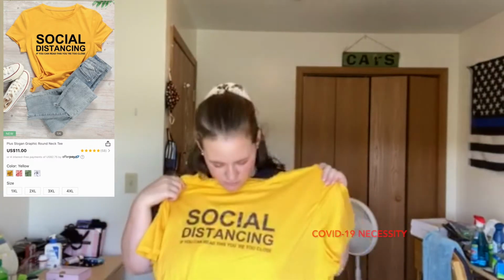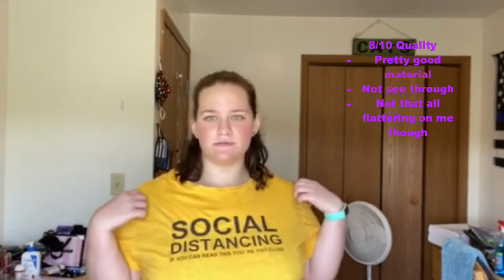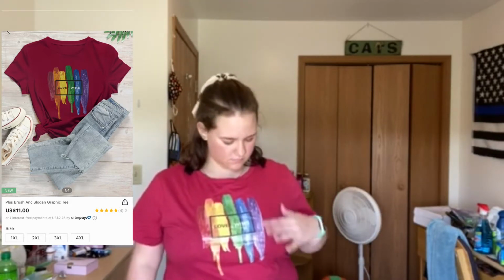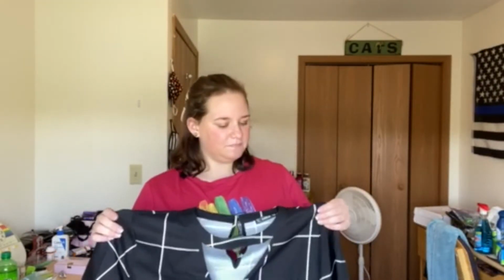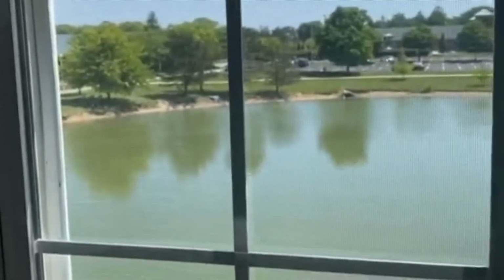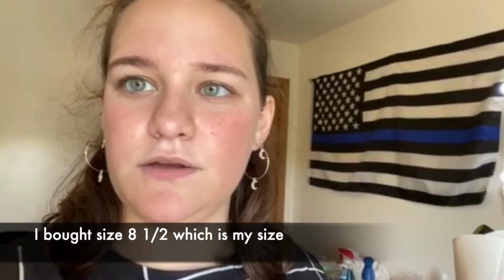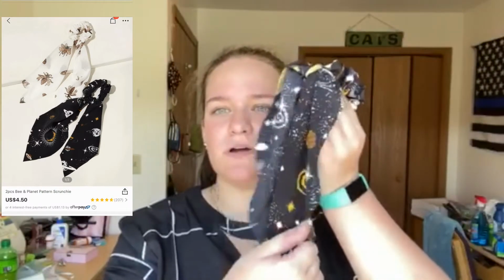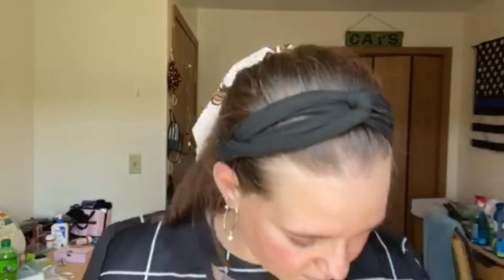Shein Haul! / On a mid-sized chubby body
Hey guys! today I try on a couple outfits and jewelry from the website Shein! Check out my honest opinions of the clothes and how they fit on a mid-sized body!
let me know if you guys want me to do some more videos like this!
Music by vv e r e vv o l f - Sugar & Spice
So many awesome songs from;
Go check them out, its free!